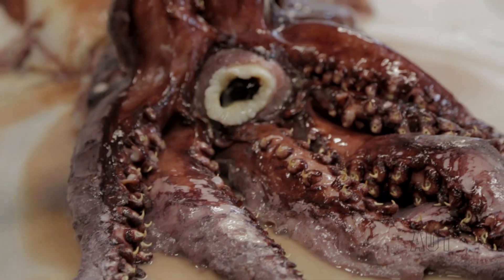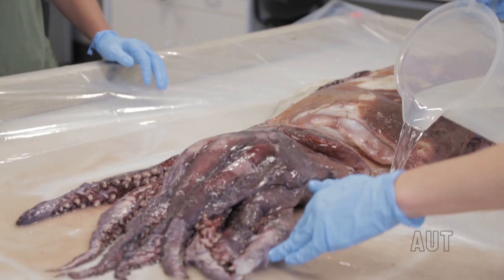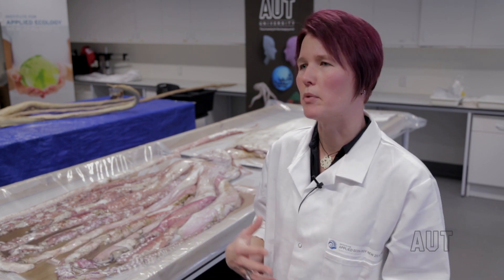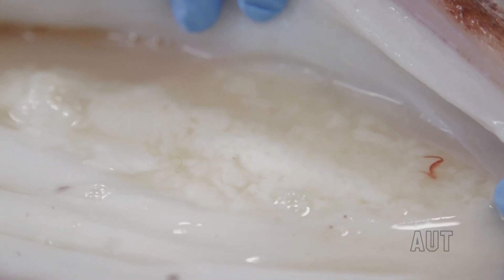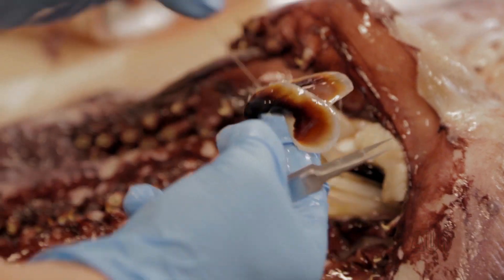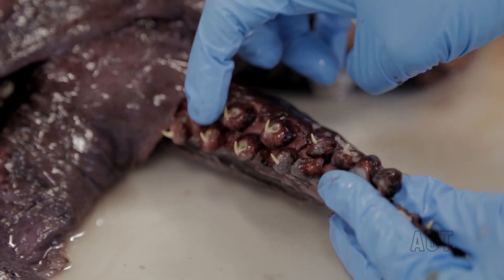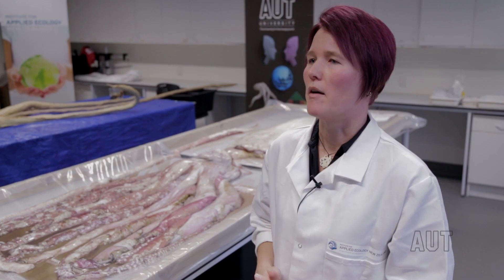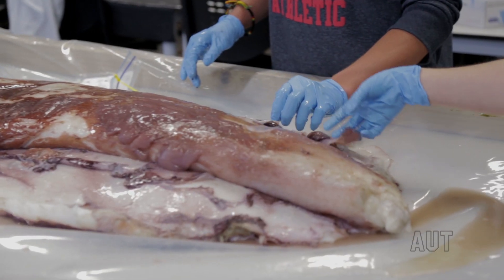Giant squid (Architeuthis dux) dissection, 19th June, 2014, at AUT, Auckland New Zealand.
Dissection of three giant squid, at Auckland University of Technology (AUT ), Auckland, New Zealand. The dissection was carried out by Dr. Kat Bolstad from AUT. There are two species of squid shown in this video clip: a large squid called Taningea danae (the first squid in the video) and the giant squid, Architeuthis dux.